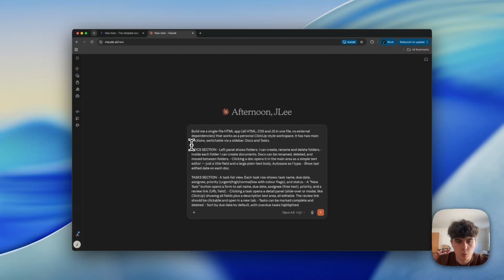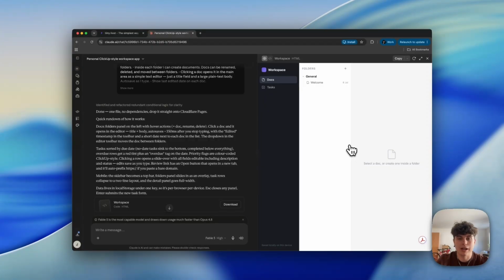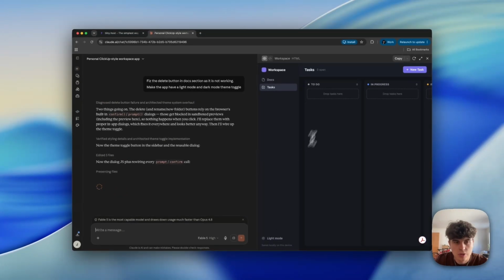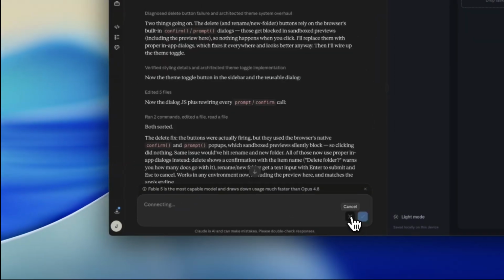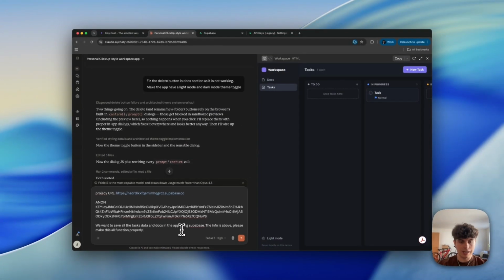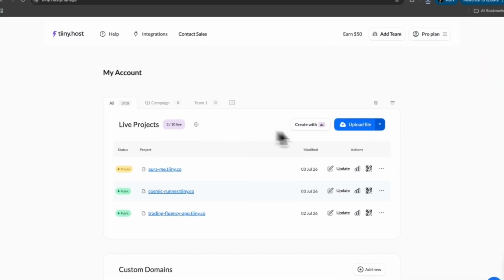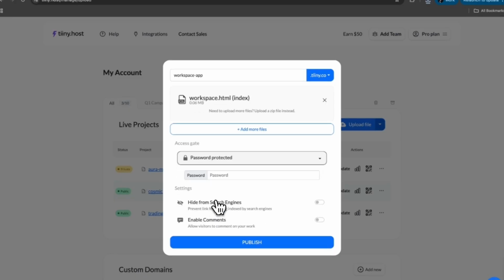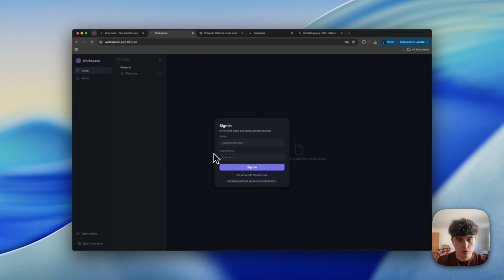Creating My Own Clickup App for Free Using Claude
Somewhere along the way, project management tools stopped managing projects and started managing you. Notion wants a course to understand it, Trello wants £10 a month for the useful bits, and Asana sends more emails than my actual team does. All I wanted was my docs and tasks in one place.

So I built my own instead. No code, no subscriptions, no ten-tab setup guide — just one detailed AI prompt and a couple of follow-up messages, all done in minutes.

In this video, I build a complete project management app with autosaving docs, folders, and a drag-and-drop kanban board — then wire it up to sync across every device you own — and you can copy the whole thing for free.

You'll learn:
✅ How to write one detailed prompt that returns a working app on the first try — folders, docs and tasks included
✅ Why front-loading specifics (single HTML file, autosave, local storage) saves you hours of fixing later
✅ How to turn a plain task list into a drag-and-drop kanban board just by asking
✅ How to fix broken features by describing the problem in plain English — no debugging knowledge needed
✅ How to add sign-in, accounts and cloud sync with Supabase's free tier and one snippet of SQL
✅ How to host the finished app online for free, with a live URL you can open on any device

Whether you've never written a line of code or you just want your docs and tasks in one place without another subscription — this video shows how AI turns "I wish this existed" into something you actually use every day.

⏱️ Timestamps:
0:00 — Intro
0:27 — The One Prompt That Builds the App
1:32 — Cloud Sync with Supabase
2:15 — Hosting the App Live Online

My prompt here:

Build me a single-file HTML app (all HTML, CSS and JS in one file, no external dependencies) that works as a personal ClickUp-style workspace. It has two main sections, switchable via a sidebar: Docs and Tasks.

DOCS SECTION - Left panel shows folders. I can create, rename and delete folders. - Inside each folder I can create documents. Docs can be renamed, deleted, and moved between folders. - Clicking a doc opens it in the main area as a simple text editor — just a title field and a large plain-text body. Autosave as I type. - Show last edited date on each doc.

TASKS SECTION - A task list view. Each task row shows: task name, due date, assignee, priority (urgent/high/normal/low with colour flags), and status. - A "New Task" button opens a form to set name, due date, assignee (free text), priority, and a review link (URL field). - Clicking a task opens a detail panel (slide-over or modal, like ClickUp) showing all fields plus a description text area, all editable. The review link should be clickable and open in a new tab. - Tasks can be marked complete and deleted. - Sort by due date by default, with overdue tasks highlighted.

GENERAL - Clean, modern, minimal UI. Dark sidebar, light main area, similar feel to ClickUp but simpler. - All data saved to localStorage so nothing is lost on refresh. - Must work well on desktop and be usable on mobile. - Single HTML file I can deploy to Cloudflare Pages as-is.